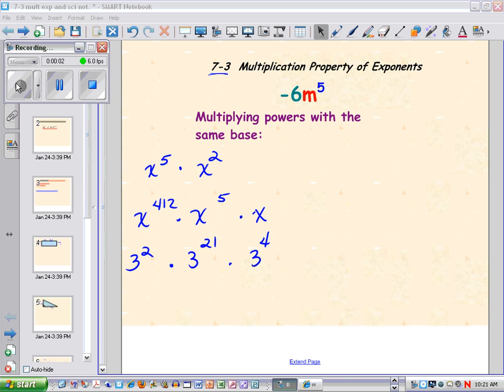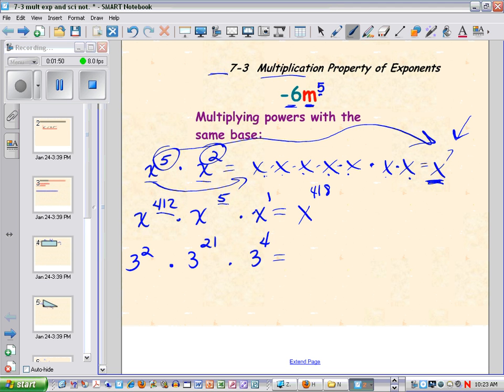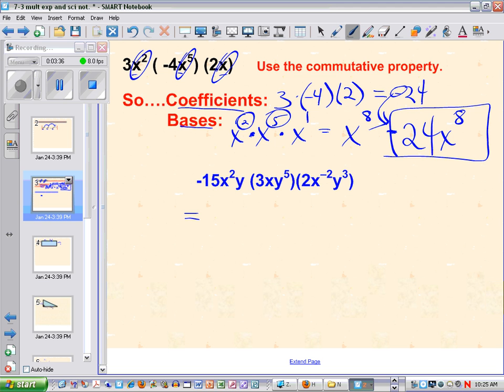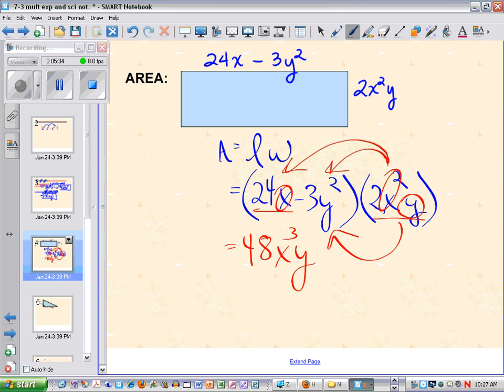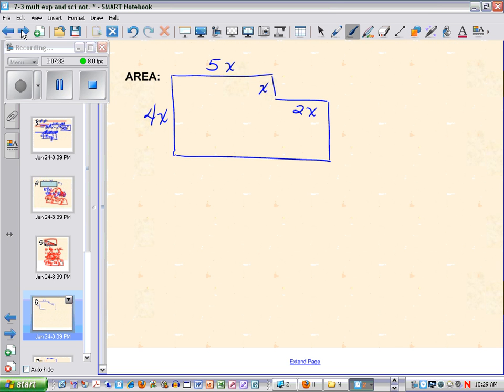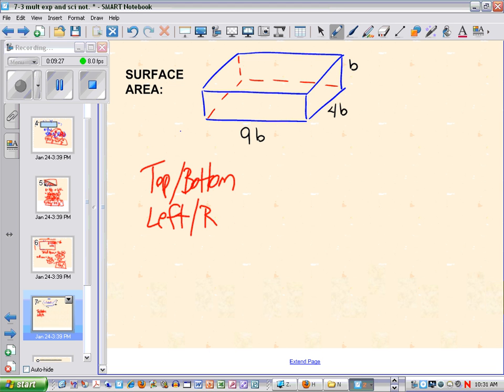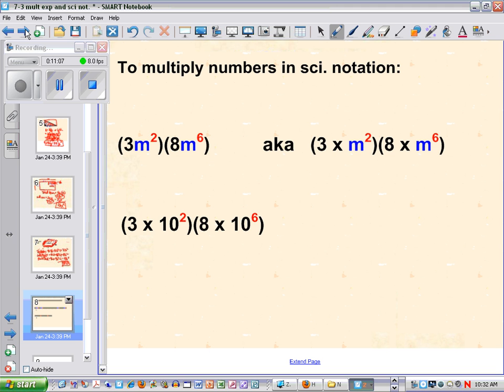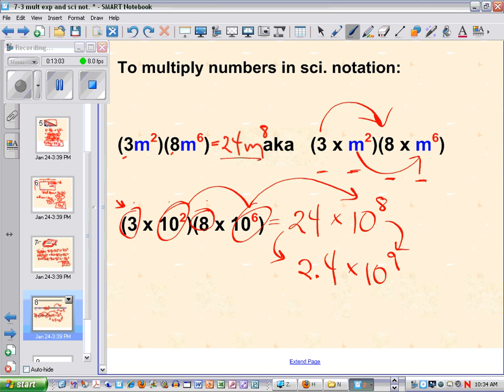7 3 Mult props of exponents